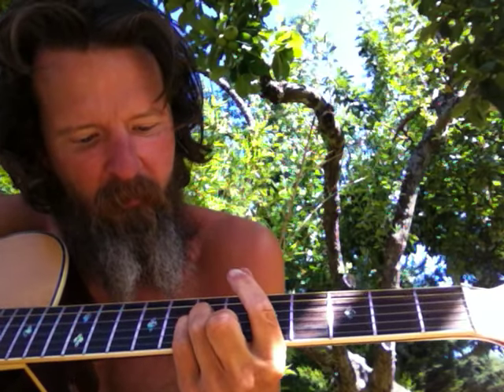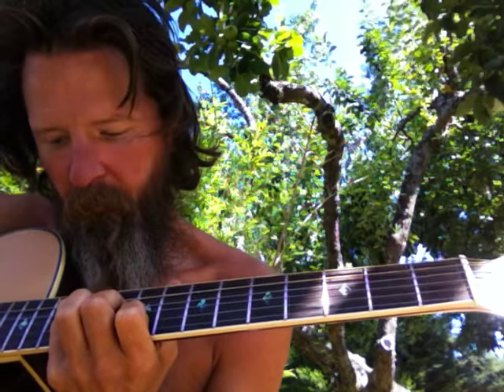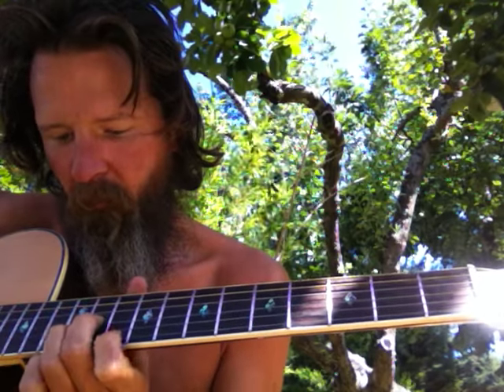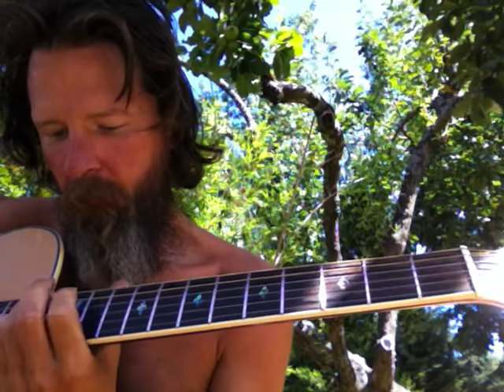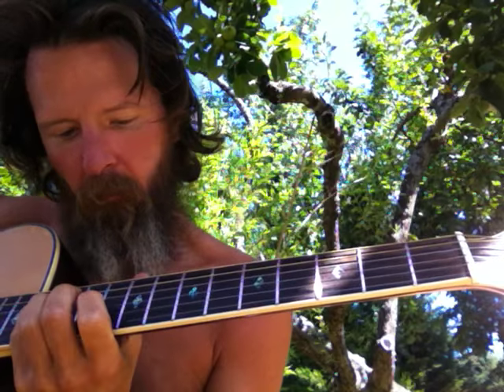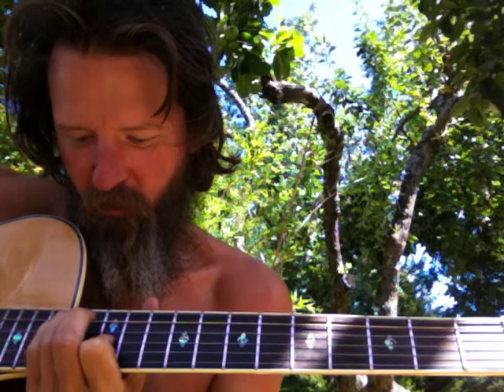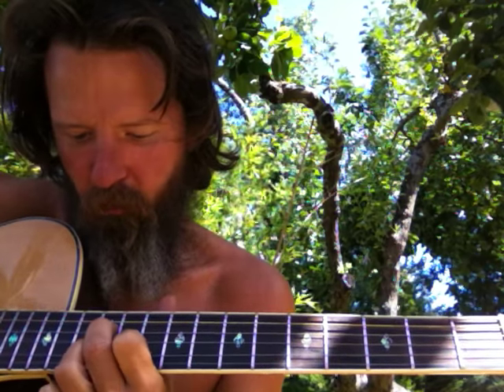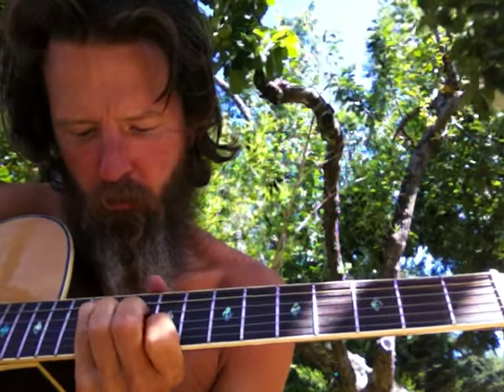GUITAR ACOUSTIC 2 & 3 ARPEGGIO POSITION NEW 6 2 3